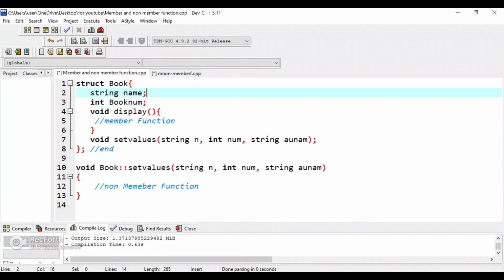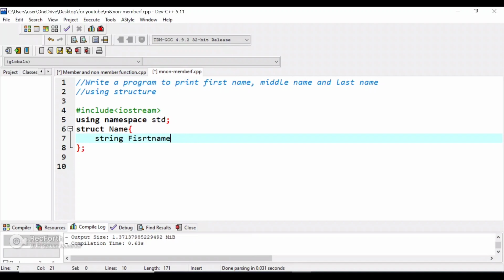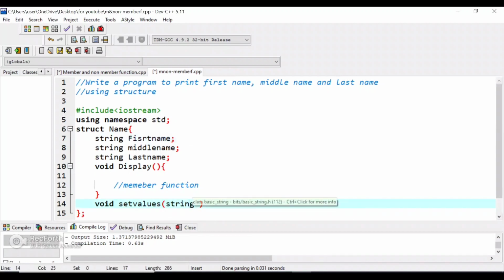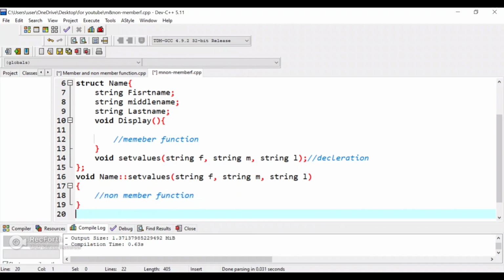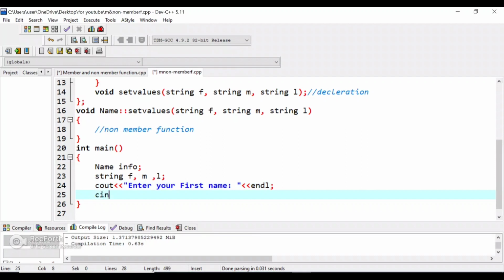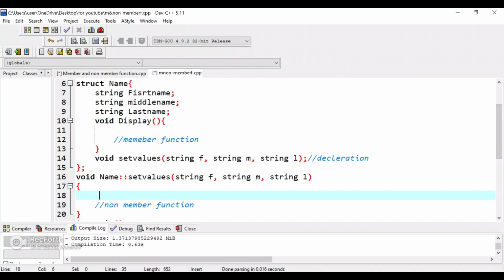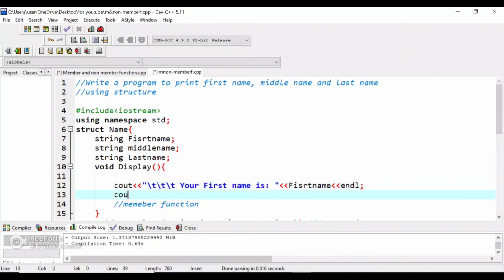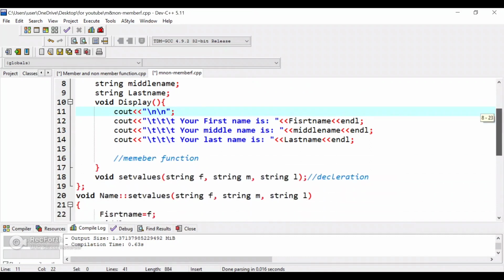Member and non Member Function in C++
In this video you will learn who we use member and non member Functions in C++